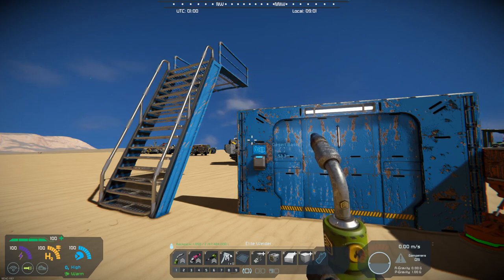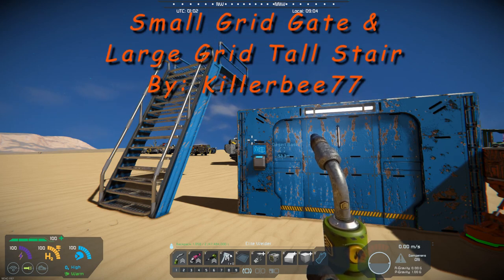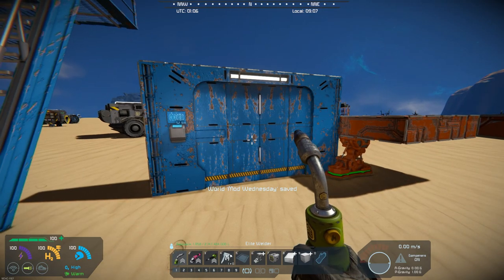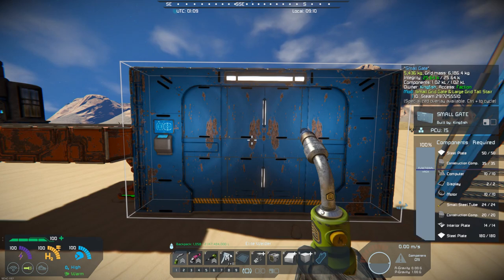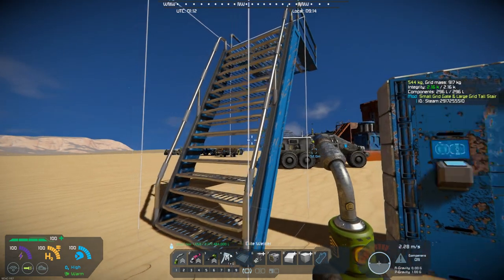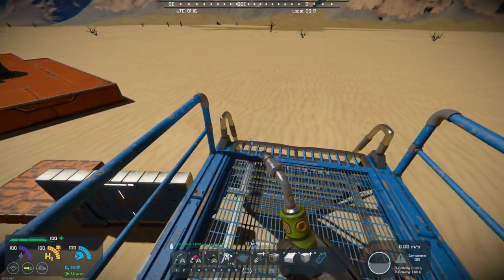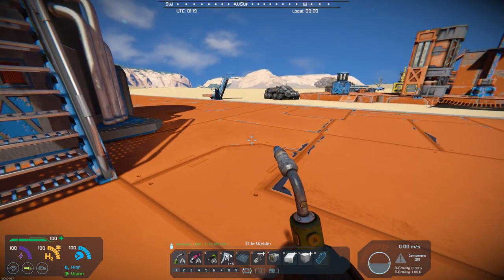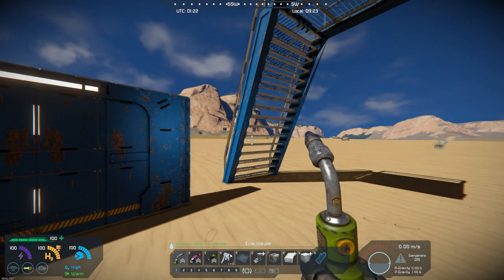Space Engineers – Mod Wednesday – Small Grid Gate & Large Grid Tall Stair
This week’s mod is Small Grid Gate & Large Grid Tall Stair by Killerbee77.  This mod adds as name implies a small grid gate and a large grid tall stair.  These two blocks can be useful in your base and ship builds.    I highly recommend this mod.
Small Grid Gate & Large Grid Tall Stair can be found here in Killerbee77’s Steam Workshop: